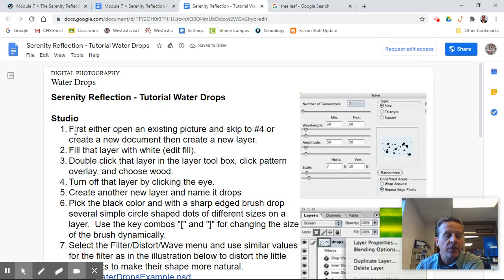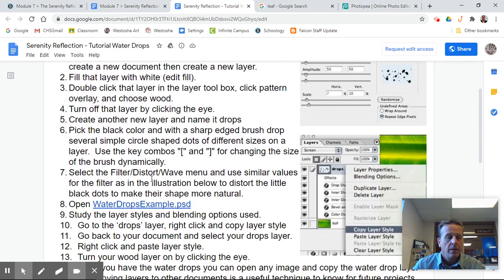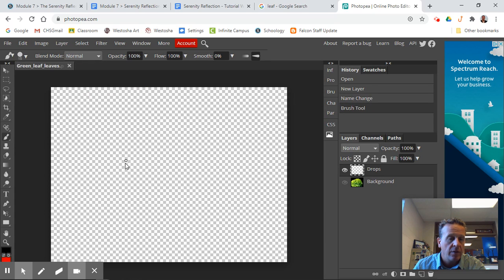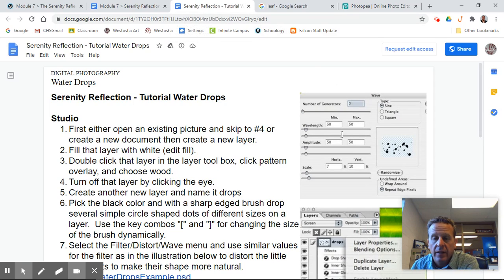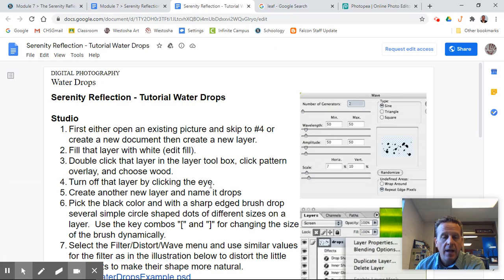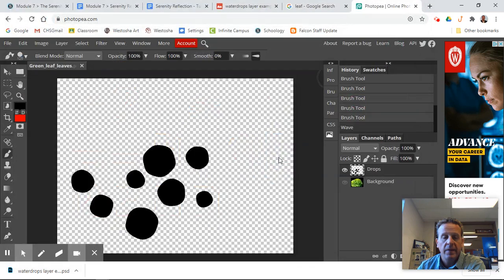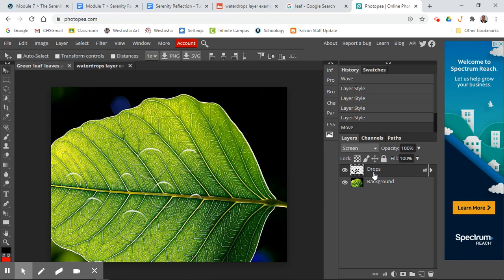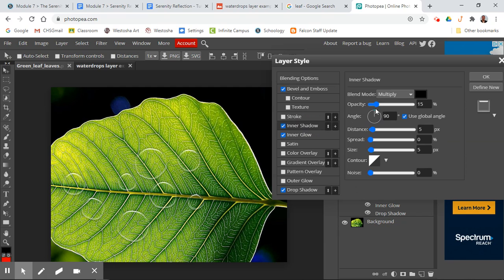Tutorial - Water Drops